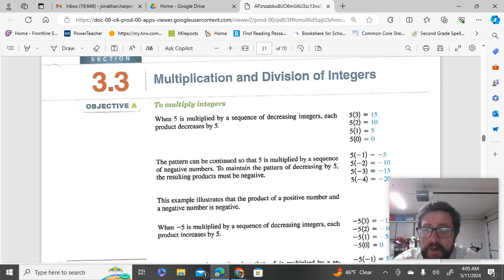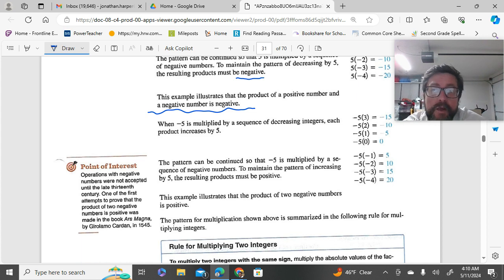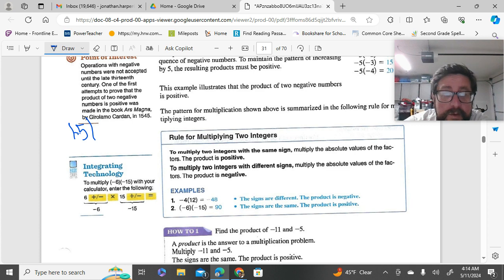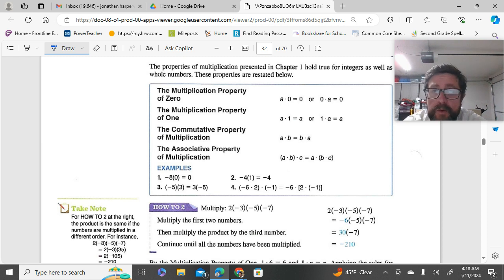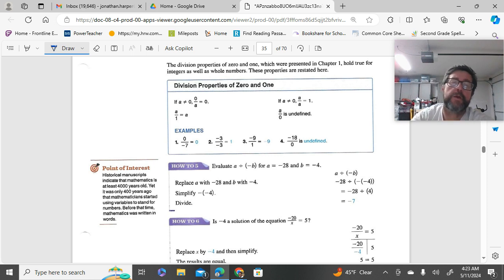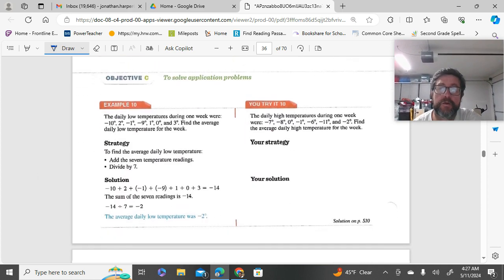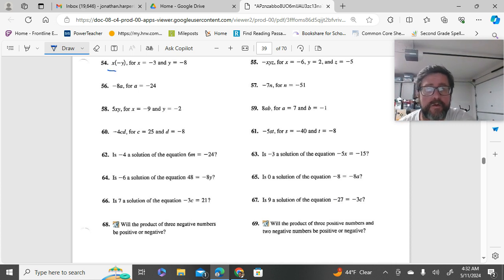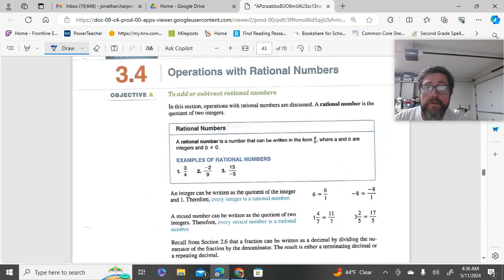Chapter 3.3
Chapter 3.3 in catching up in math